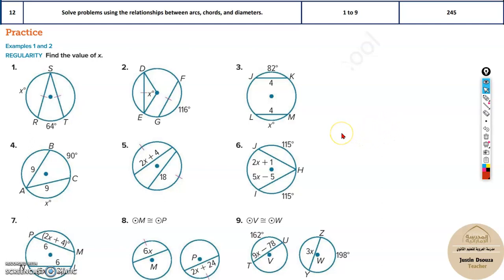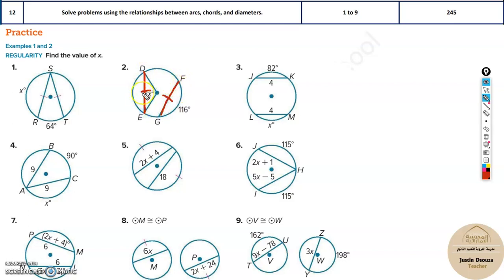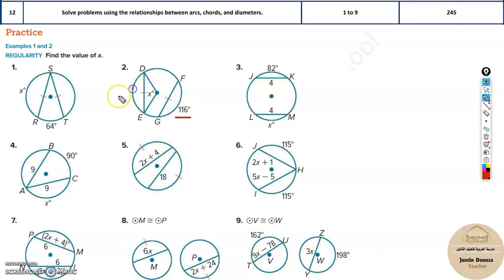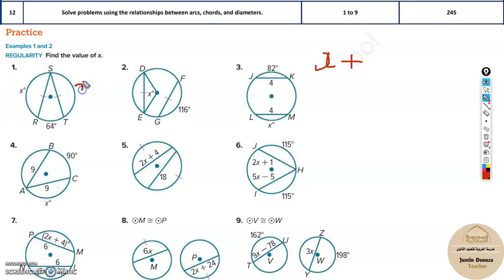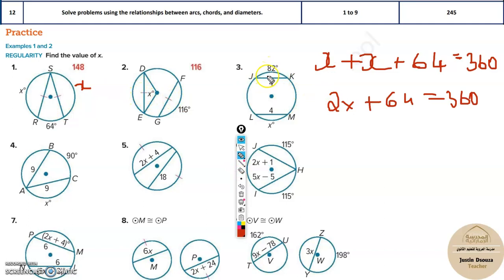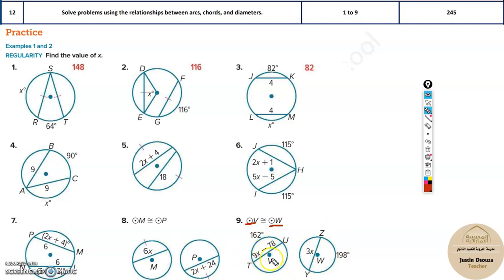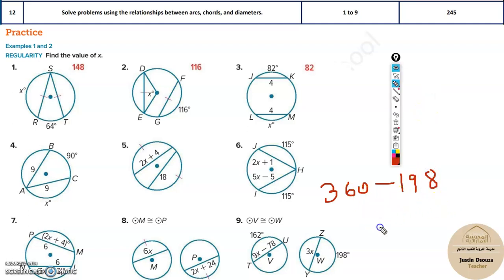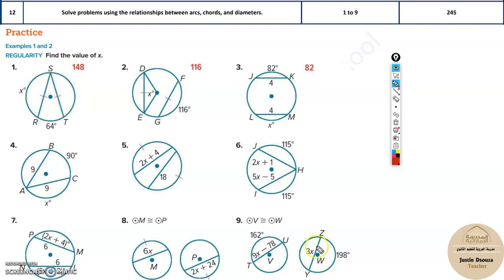G10Adv 12 Solve problems using the relationships between arcs, chords, and diameters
LO: Solve problems using the relationships between arcs, chords, and diameters.